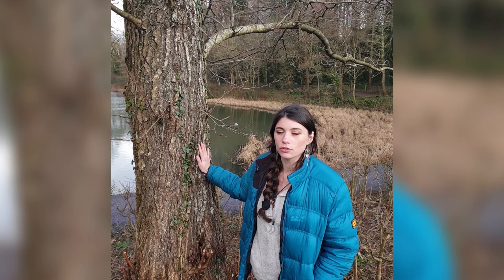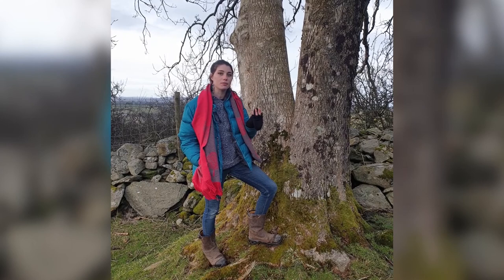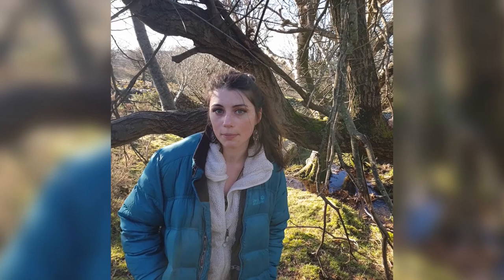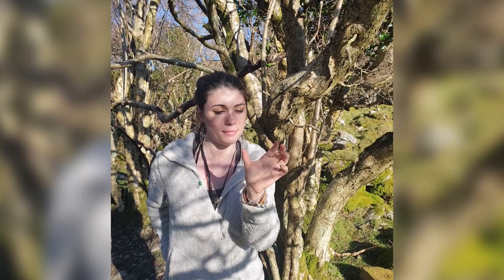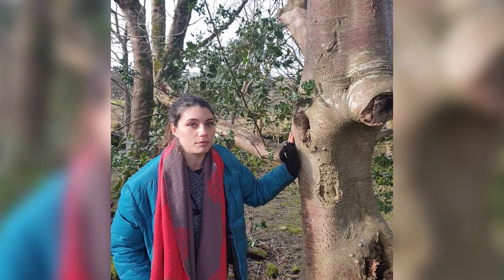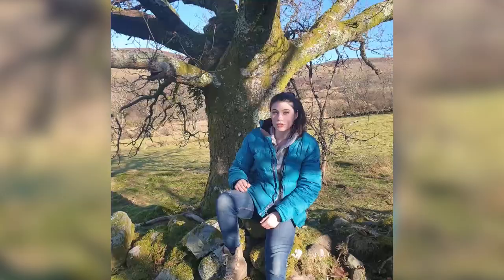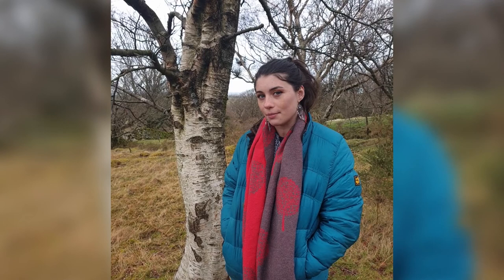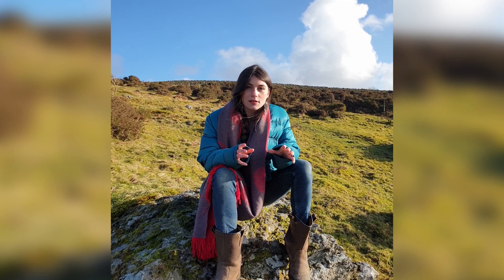Adventures in Nature - Tree ID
Tree ID (for all the family) with Seren Gwanwyn

Get creative with nature! Be adventurous this spring and join us for a series of fun family friendly activities and workshops.

Adventures in Nature is funded by the Landfill Disposals Tax Communities Scheme through WCVA.

Adnabod Coed (i’r teulu cyfan) yng nghwmni Seren Gwanwyn

Byddwch yn greadigol gyda natur! Byddwch yn anturus y gwanwyn hwn ac ymunwch â ni am gyfres o weithgareddau a gweithdai hwyliog sy'n addas i deuluoedd.

Cyllidir Anturiaethau Natur gan Gynllun Cymunedau y Dreth Gwarediadau Tirlenwi trwy CGGC.